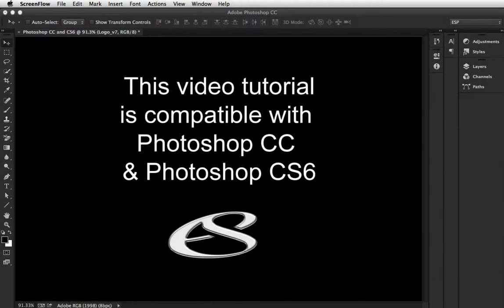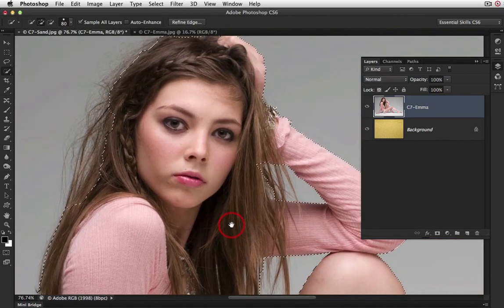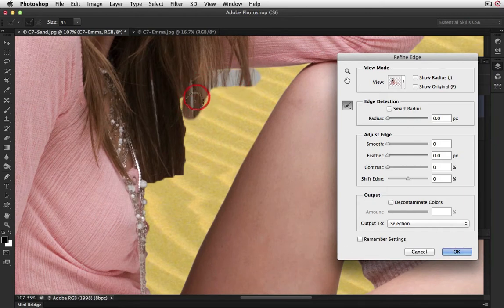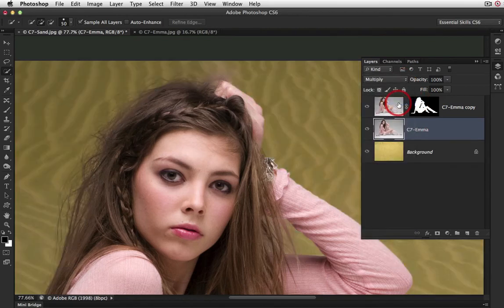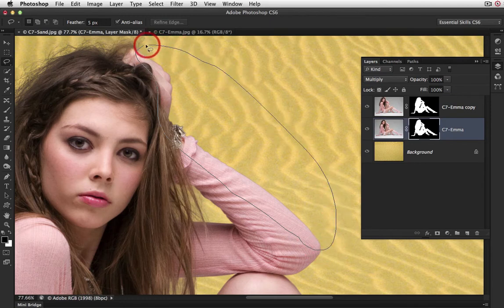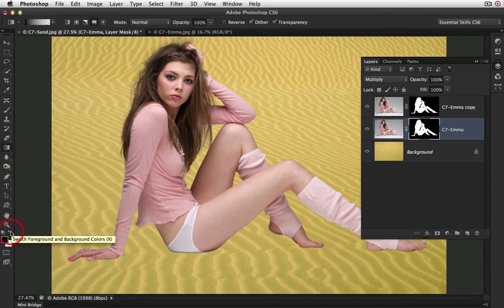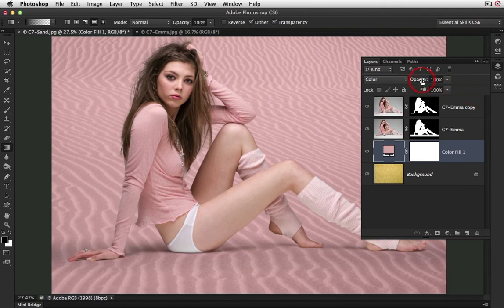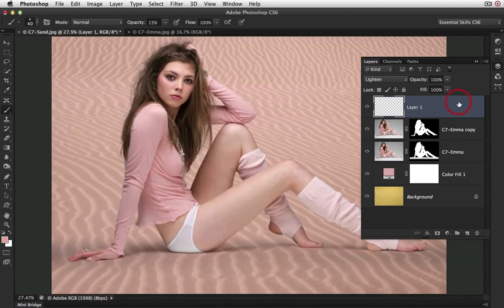Photoshop CC: C8 Replace Studio Background